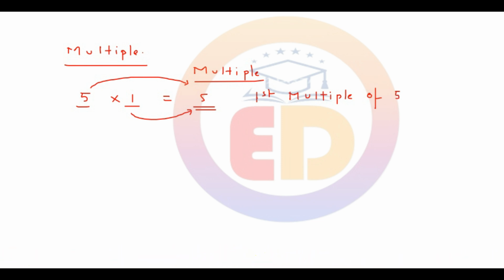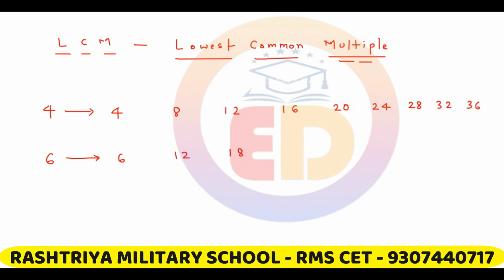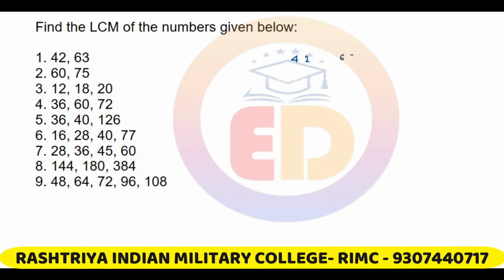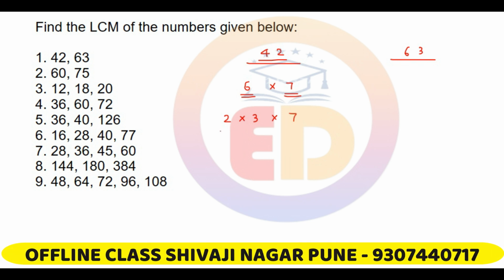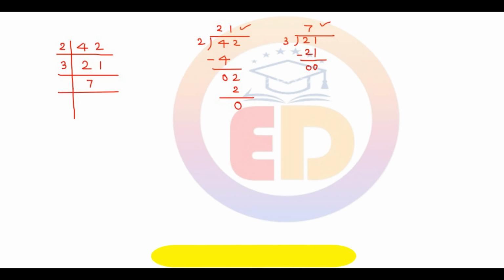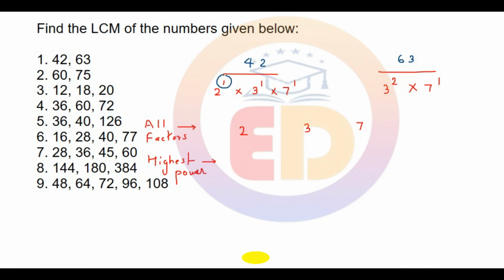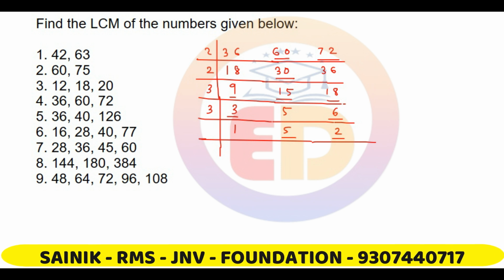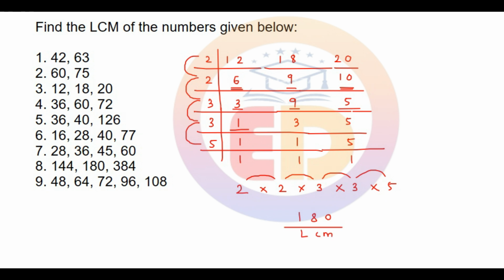Exam Dost | Maths – LCM (Lowest Common Multiple) | Sainik School, RMS, JNV, RIMC, NDA, UPSC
Welcome to Exam Dost – Your Trusted Learning Partner! 🎓
In this video, we cover Maths – LCM (Lowest Common Multiple) with easy explanations, tricks, and solved examples.
This lesson is specially designed for students preparing for Sainik School AISSEE, RMS CET, Jawahar Navodaya JNVST, RIMC, NDA Foundation, and UPSC Foundation.
With Exam Dost, Maths becomes simple, exam-focused, and fun to learn!

Exam Dost – आपका भरोसेमंद साथी लेकर आया है गणित – लसावि (LCM) सीखने का आसान तरीका ✅
इस वीडियो में आप LCM को सरल नियमों, शॉर्टकट्स और हल किए गए उदाहरणों के साथ समझेंगे।
यह वीडियो खासकर सैनिक स्कूल AISSEE, RMS CET, जवाहर नवोदय JNVST, RIMC, NDA Foundation और UPSC Foundation की तैयारी करने वाले विद्यार्थियों के लिए है।
Exam Dost के साथ गणित बनता है आसान और परीक्षा-केंद्रित।

Exam Dost – तुमचा विश्वासू शैक्षणिक सोबती घेऊन आला आहे गणित – लसावी (LCM) शिकण्याचा सोपा मार्ग 📘
या व्हिडिओमध्ये तुम्ही LCM सोप्या नियम, शॉर्टकट्स आणि उदाहरणांसह शिकाल।
हा व्हिडिओ विशेषतः सैनिक स्कूल AISSEE, RMS CET, जवाहर नवोदय JNVST, RIMC, NDA Foundation आणि UPSC Foundation ची तयारी करणाऱ्या विद्यार्थ्यांसाठी उपयुक्त आहे।
Exam Dost सोबत गणित होते सोपे आणि परीक्षा-केंद्रित।